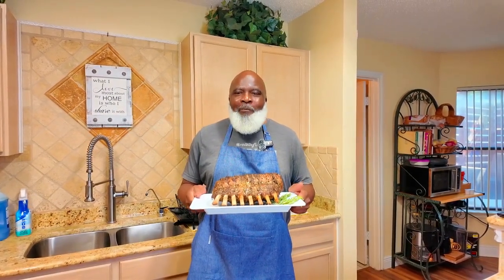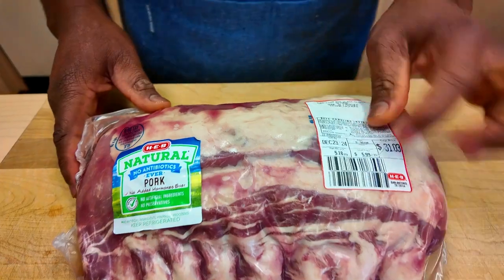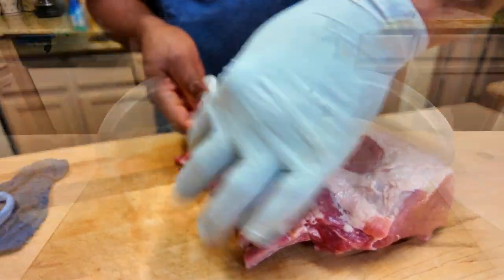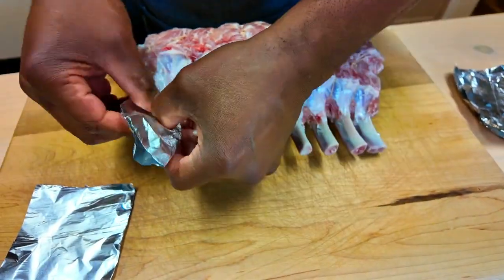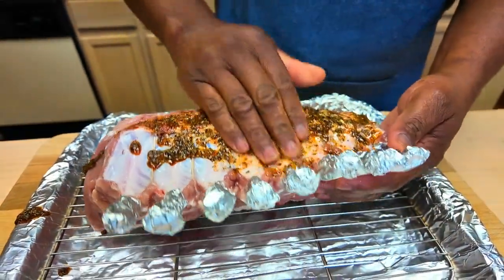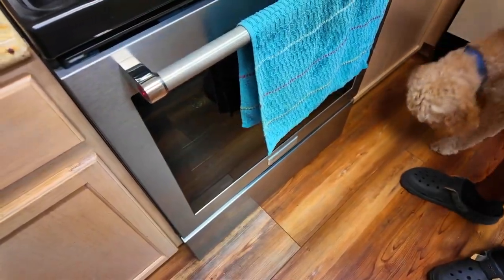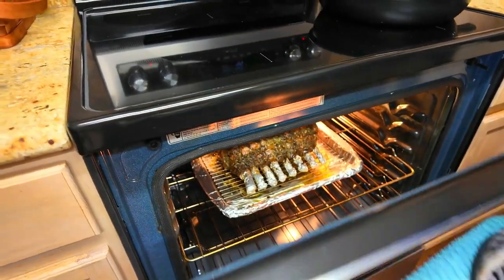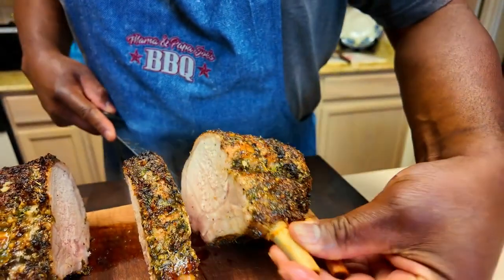The Ultimate Oven Pork Rib Roast Recipe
Here is the Ultimate Oven Pork Rib Roast Recipe. This herb crusted rib roast will be the highlight of any meal and will be sure to impress your family and friends!

1 Bone-in Pork Loin 4-6 lbs

Brine
1 gallon water

Herb Paste
.25 cups oil/butter of choice
2 tlbs Herb de Provence or dry herbs of choice
1 tlbs coarse black pepper
1 tsp Paprika
1 tlbs Kosher Salt

Basting sauce - Melted butter, minced garlic and parsley

Brine roast overnight
Remove from brine and dry roast well
Truss roast and cover frenched bones with foil (optional)
Season Roast with herb paste
Pre-heat oven to 350F and cook roast
At 45 minutes, baste with melted butter, parsley and garlic sauce (baste every 20-30 mins)
At 1 hour and 15 minutes, turn oven to 425F and cook for about 20 minutes
Check roast temperature and turn oven to 475
Cook roast to 142-143 internal temp, then remove and rest before slicing